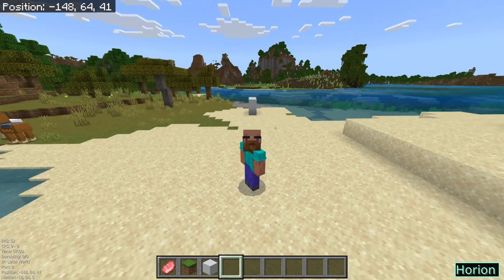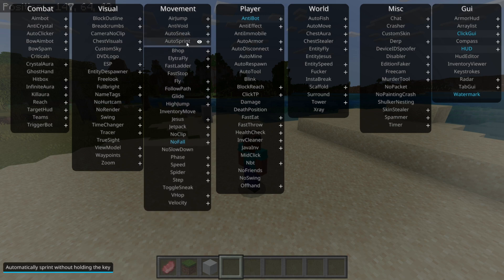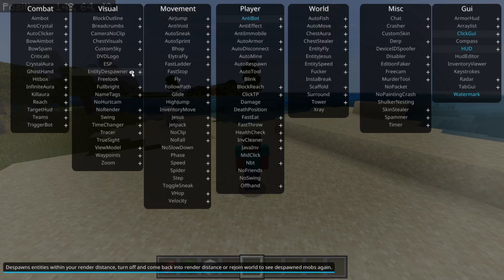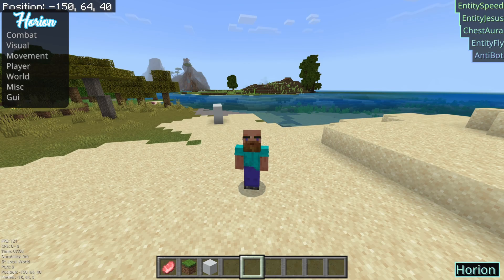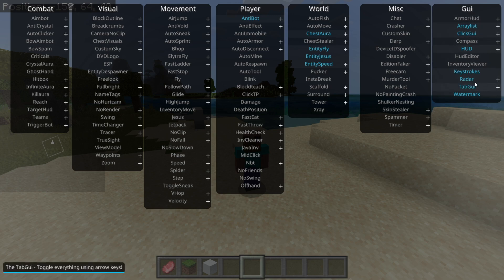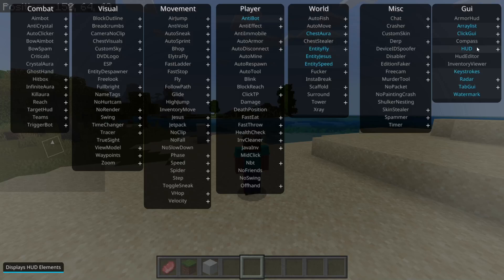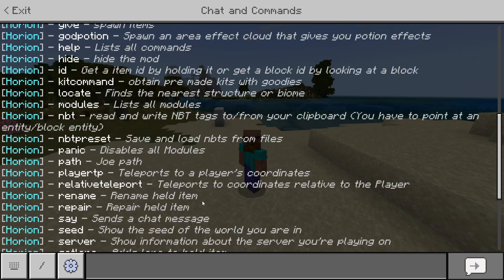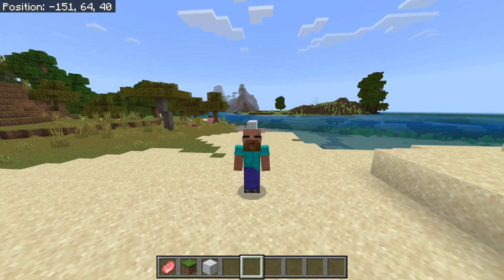How To USE Horion Hacked Client TUTORIAL 1.21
In this video, Itsme64 shows you everything you need to know about how to use Horion hacked client for the latest version of Minecraft Bedrock Edition!

How To USE Horion Hacked Client TUTORIAL 1.21 Minecraft Bedrock Edition